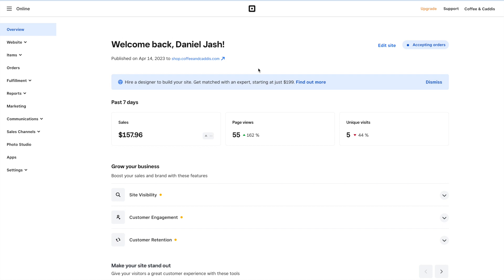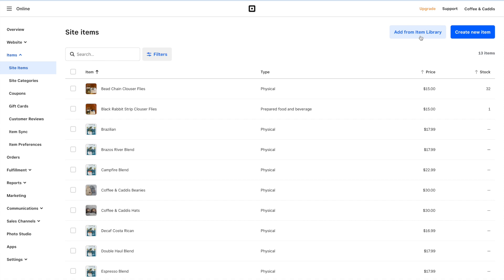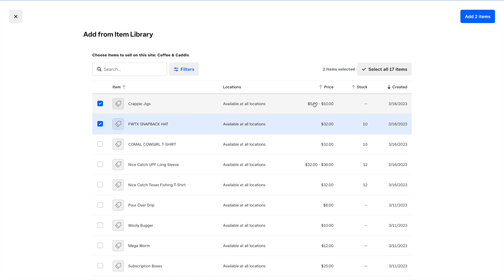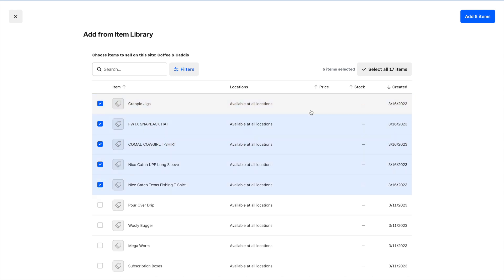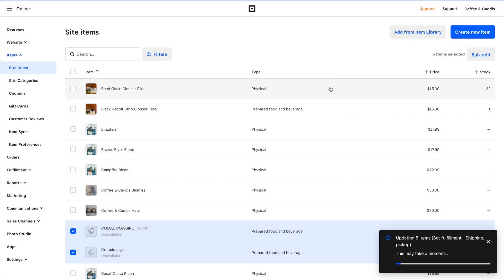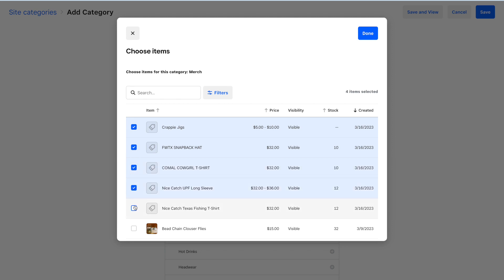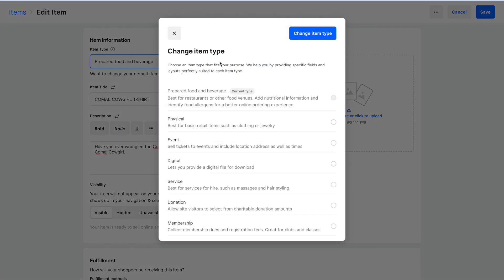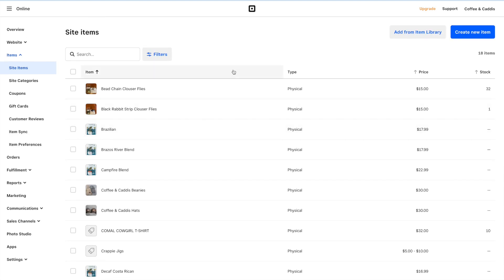167.1 How to Add Items from Square Item Library to Square Online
In this video I show you how to add items to Square Online that are already in your Square Item Library.